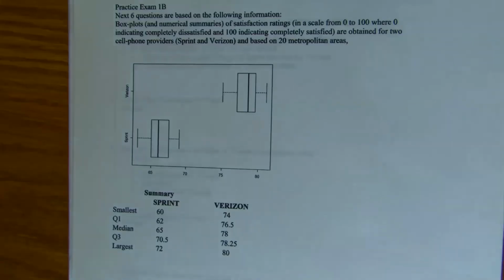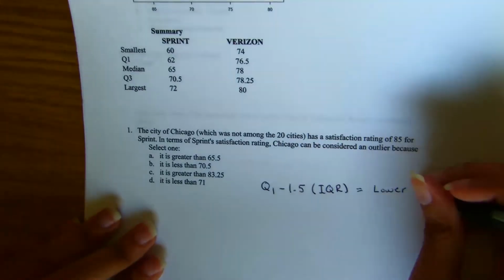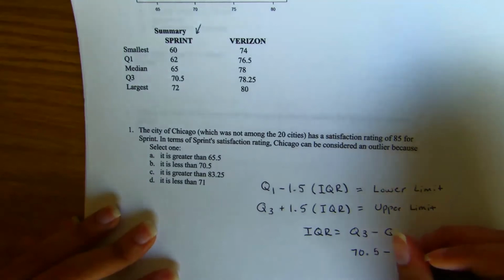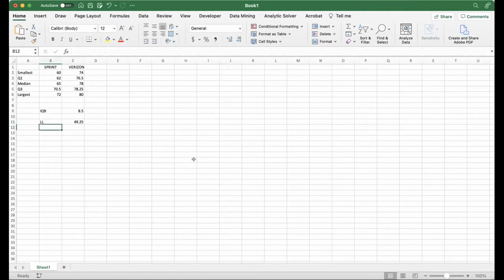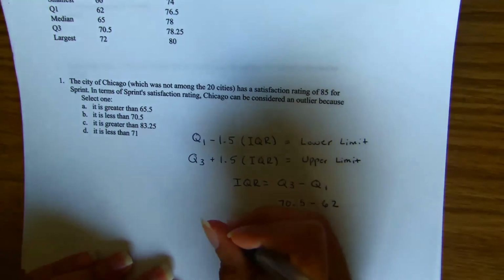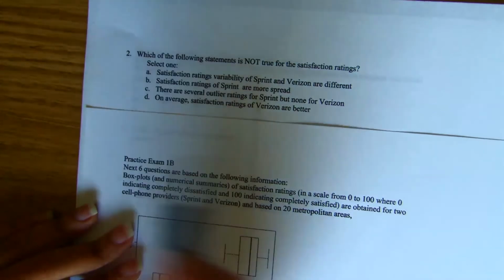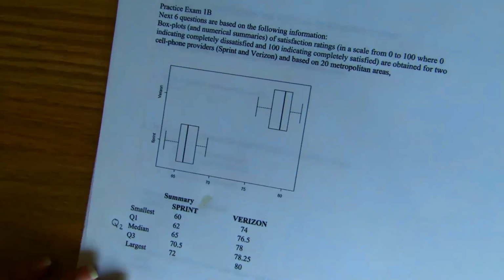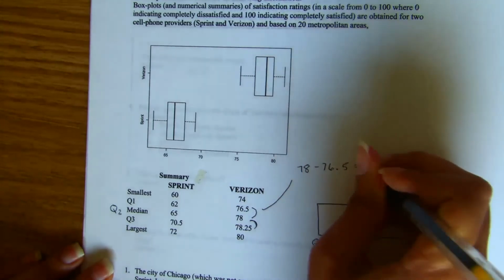Practice Exam 1B Q1-6